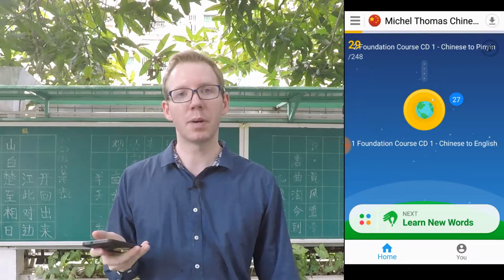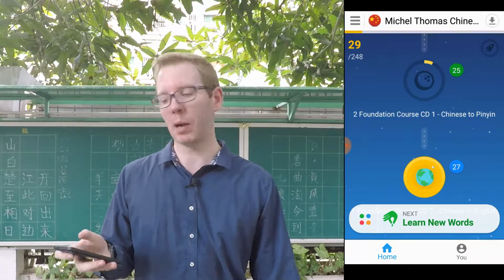Memrise Review: Learn Chinese App | How To Learn Mandarin (学中文)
Have fun while learning a foreign language with Memrise. The more you enjoy learning, the more (and quicker) your skills will develop. This is why entertainment mixed with real-life, relevant content is at the very core of the Memrise foreign language learning experience.

Smartphone 学中文 language apps are a great tool for learning Chinese so we look at some fun, free (mostly) applications you can use on your mobile devices to help you learn Mandarin (中文).